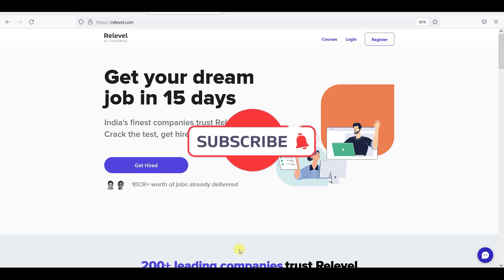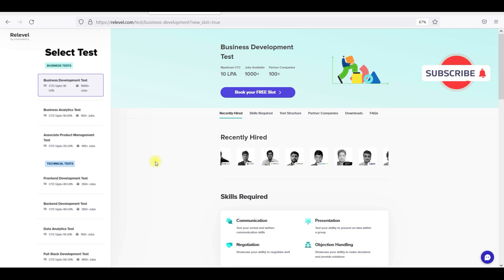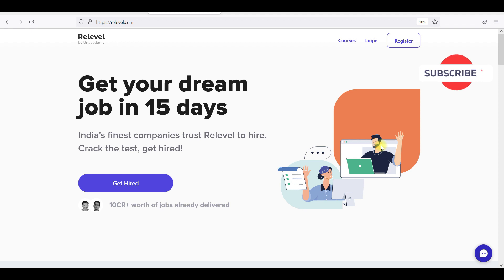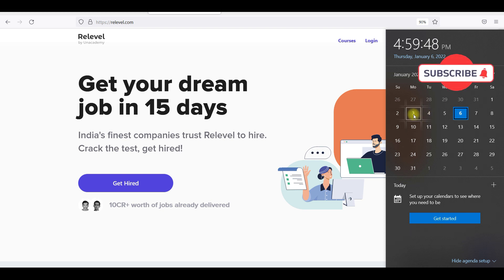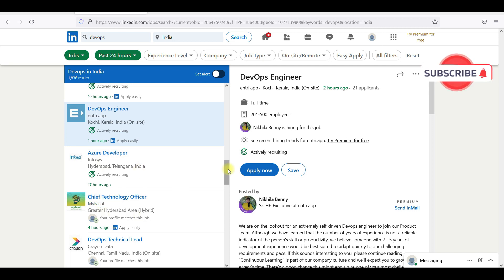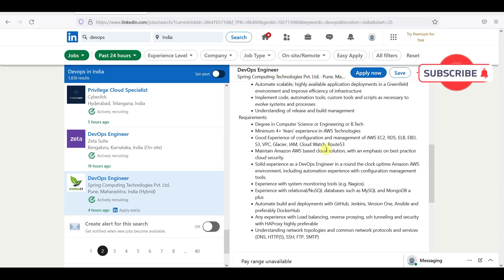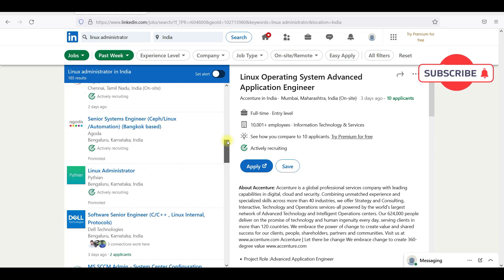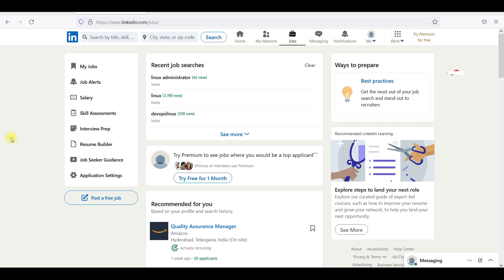DevOps and Linux Jobs In January | Jobs in Flow | Grab Your Opportunity.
If you want to master something, teach it. The more you teach, the better you learn. Teaching is a powerful tool to learning. -- Prof. Feynman

Join Memberships.